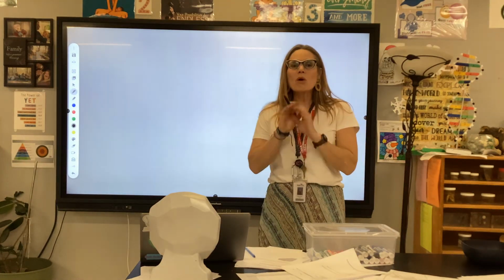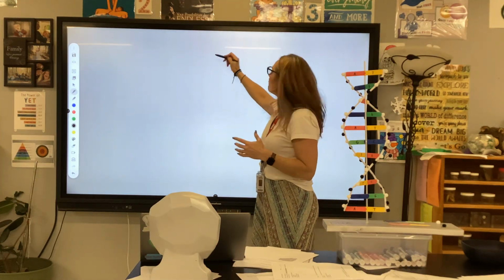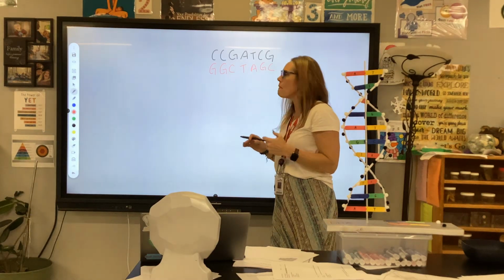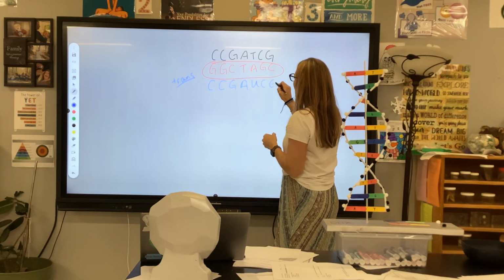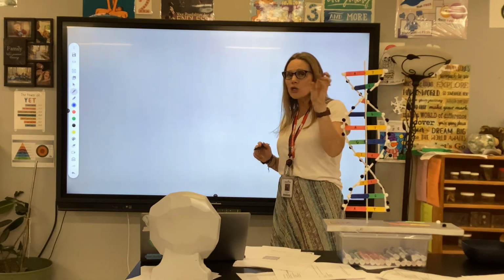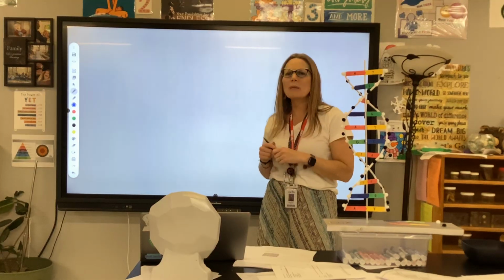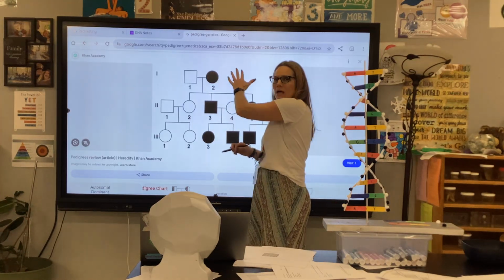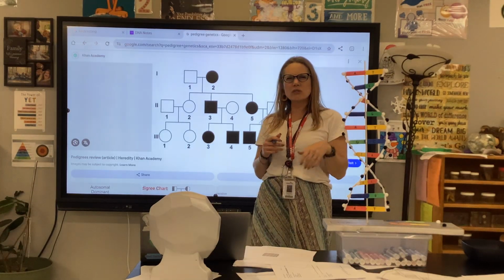mutation and pedigree tutorial